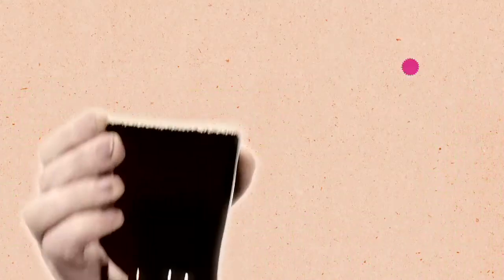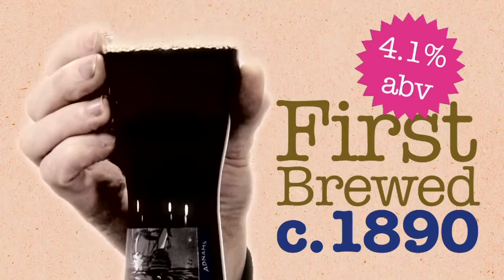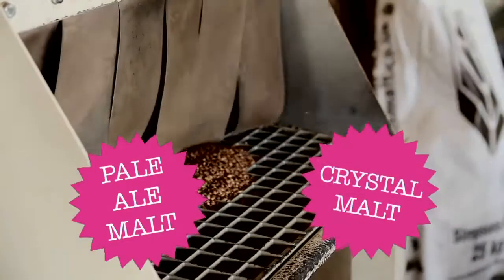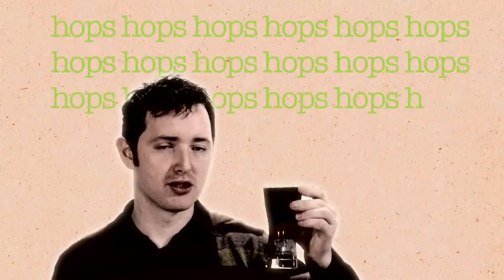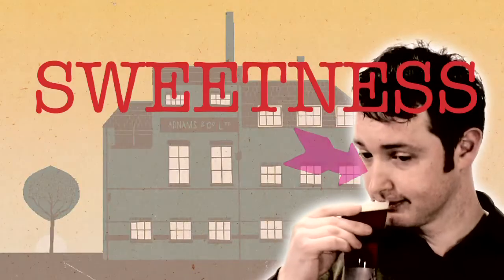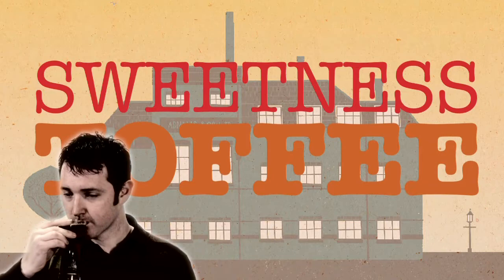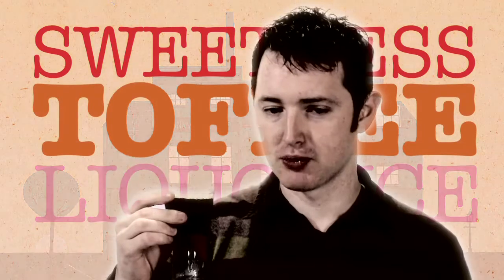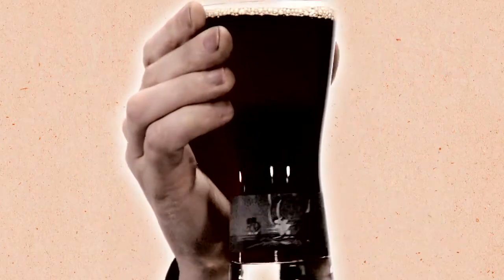Adnams Old Ale 4.1% abv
CAMRA Champion Beer of East Anglia 2013

Tasting notes and ingredients

This is a 4.1% abv mild ale style beer brewed with East Anglian pale ale and Crystal malted barley and Boadicea hops, dark red brown in colour with an aroma of caramel and nutty chocolate. The toffee and chocolate also come through on the palate along with hints of red fruits, all balanced by a smooth bitterness. A traditional speciality winter warmer. Flavour of fruit, malt and roast grain, with a hint of caramel.

What's the story?

Old Ale is based on one of Adnams' oldest beer recipes which dates back to to 1890. It was crowned Champion Beer of East Anglia 2013 by Camra.

Adnams Old Ale is only available on cask and mini-casks from October to January.

Contains Gluten.